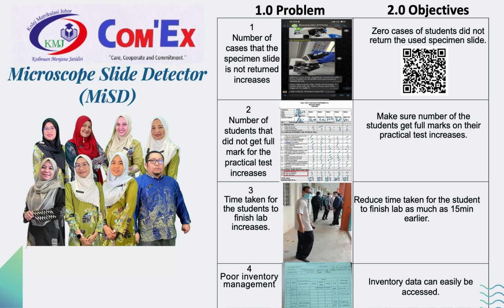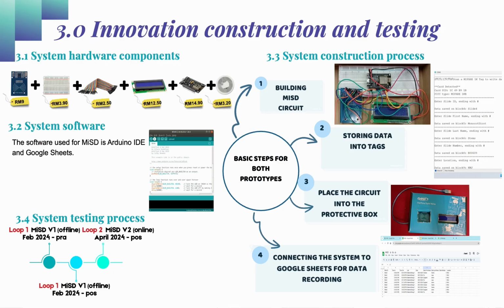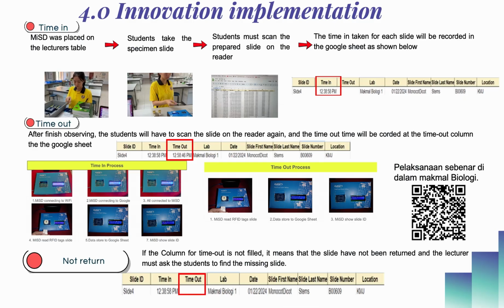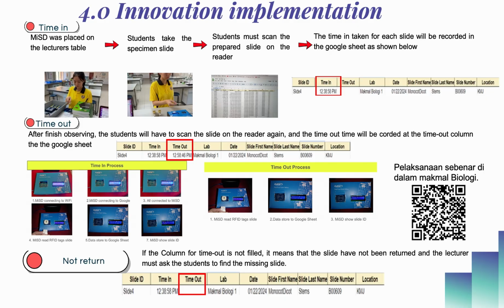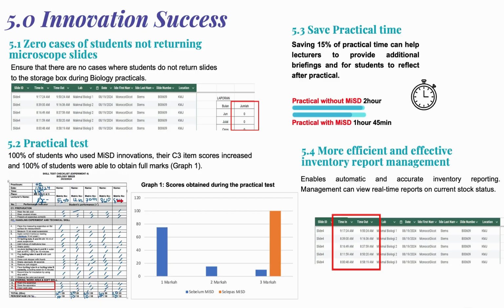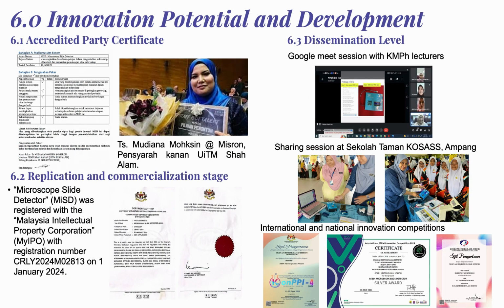1715 MISD: Microscope Slide Detector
Participation Category : A: Professional
Title : MISD: Microscope Slide Detector
Project Leader : Mulyani Binti Muhamad Effendi
Members : Ts. Siti Nordianah Binti Hai Hom, Rohayu Binti Yusof, Nurulhuda Binti Raja Nordin, Noor Aini Binti Kamin & Nurfirzana Binti Norjoharuddeen
Institution : Kolej Matrikulasi Johor